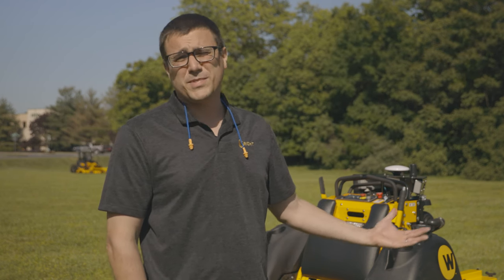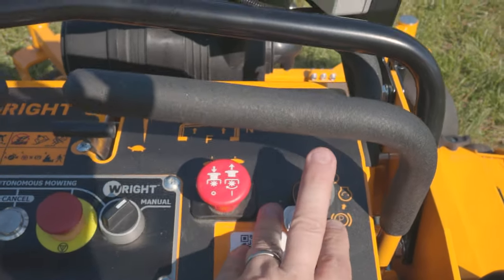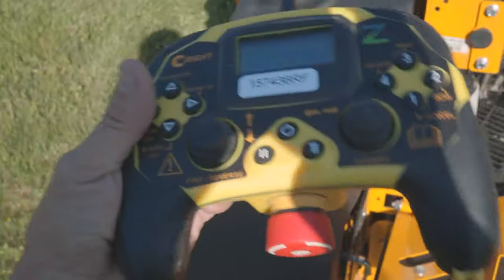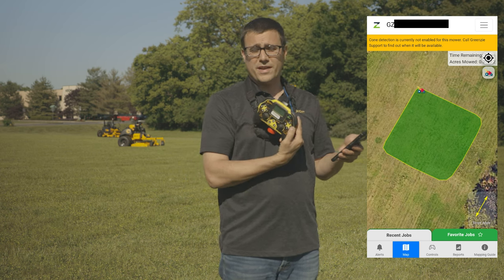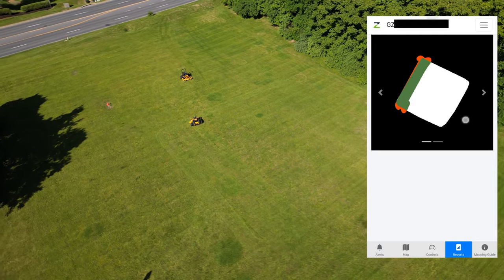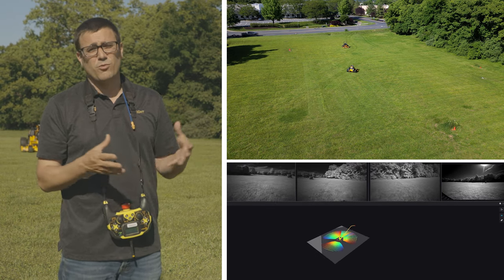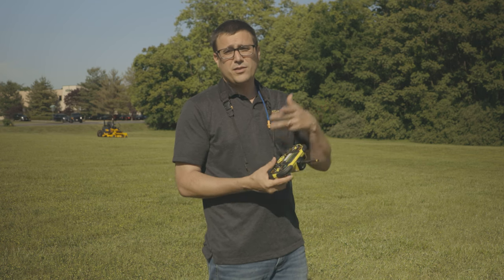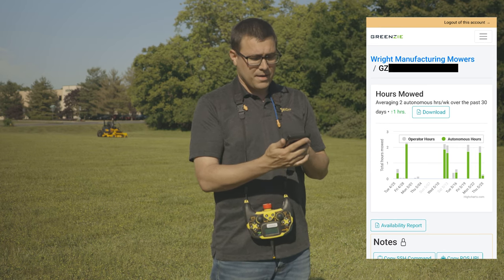WRIGHT | AUTONOMOUS ZK (EVERYTHING YOU NEED TO KNOW)